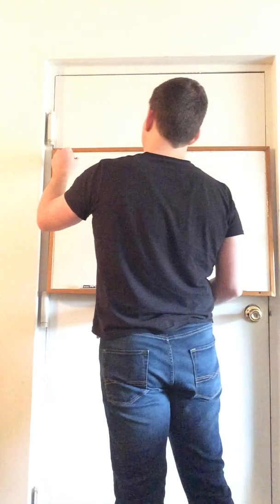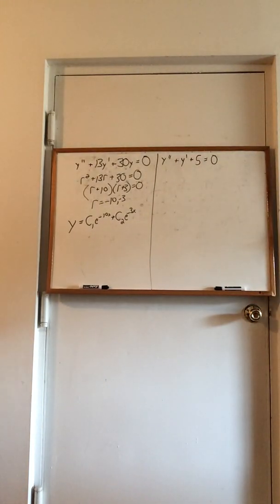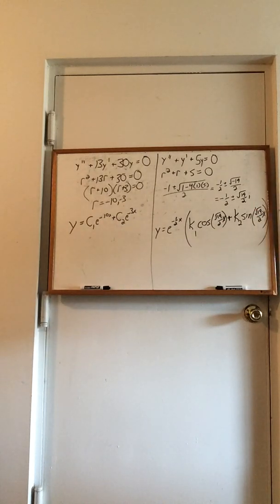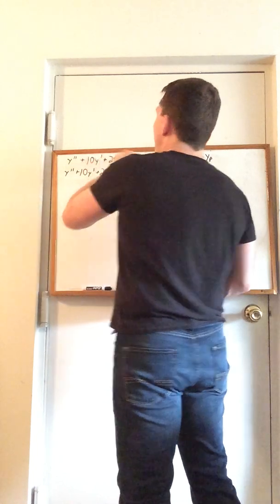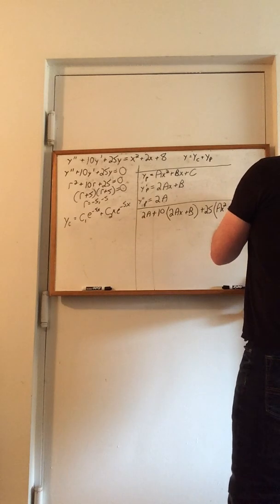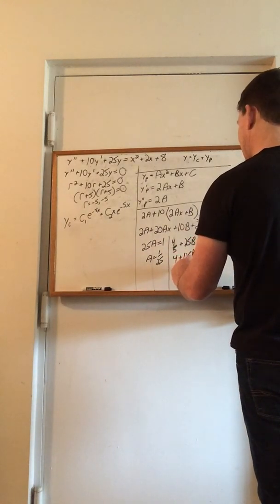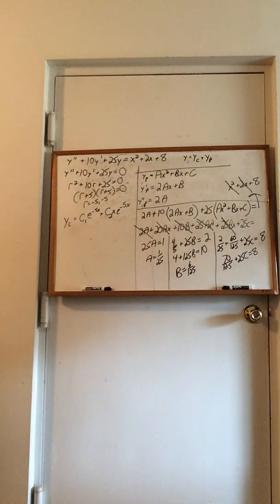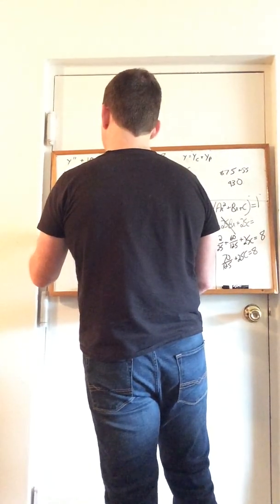2nd order de examples